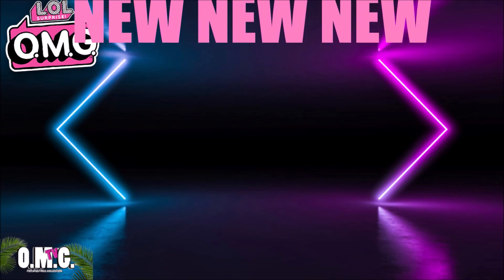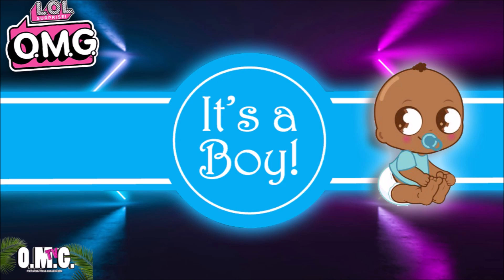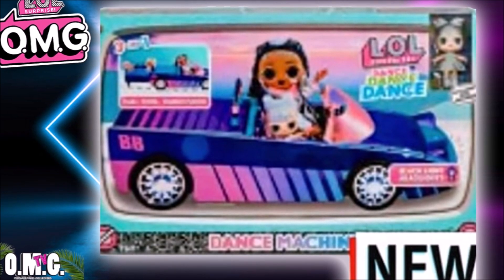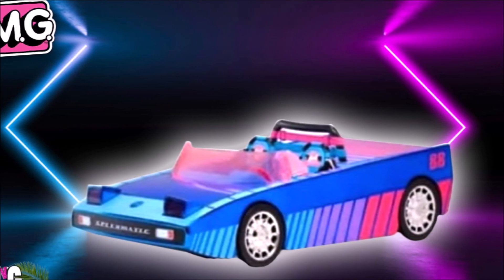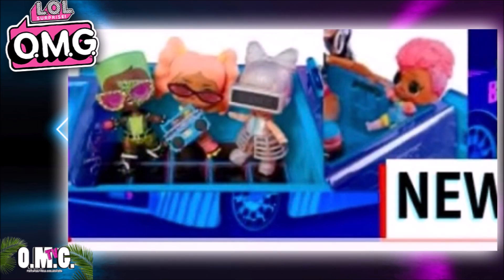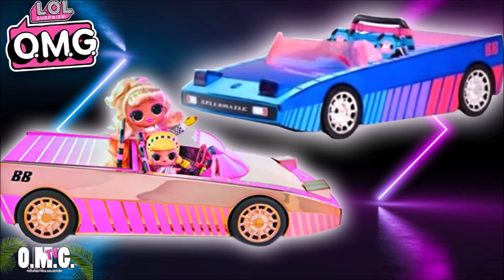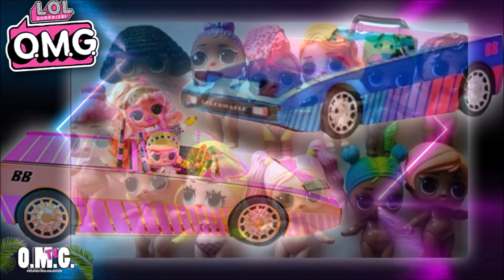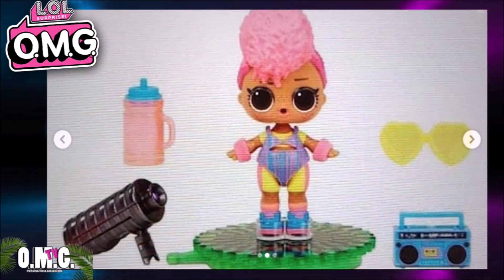MORE NEW RELEASES, STYLING HEADS, DANCE MACHINE + MORE / MY GENDER REVEAL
Check out More New Releases, Styling Heads, Dance Machine + More/ Gender Reveal. I am getting super excited about the new dance dance dance releases! What do you think? Also you can pre-order the brand new Miss Independent Styling Head on Amazon now by following this link!!

This channel and all of its videos are made for a General Audience and not “directed to children” within the meaning of Title 16 C.F.R. §312.2, and are not intended specifically for children under 13 years of age. OMGTV for adult doll collectors and its owner(s) (referred to as “Channel”) does not collect any information from children under 13 years of age and expressly denies permission to any third-party seeking to collect information from children under 13 years of age on behalf of Channel.